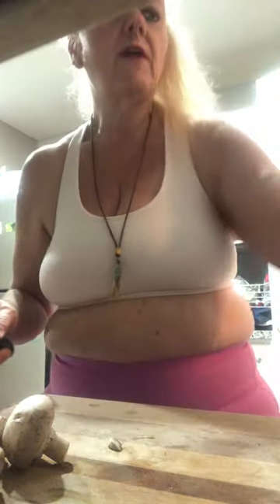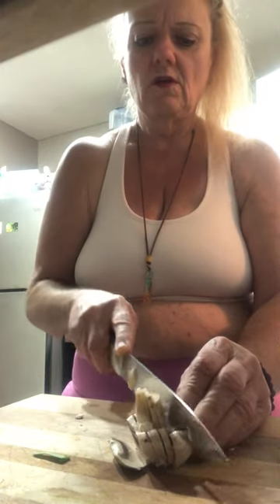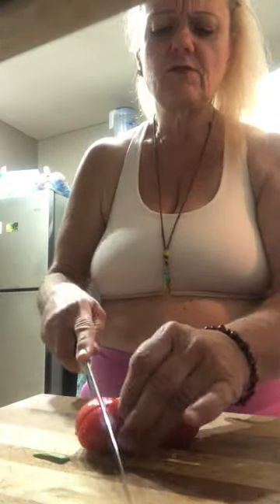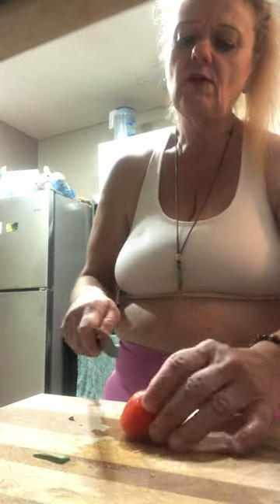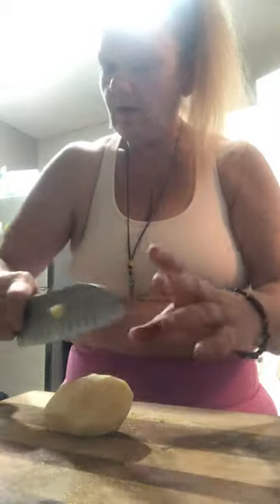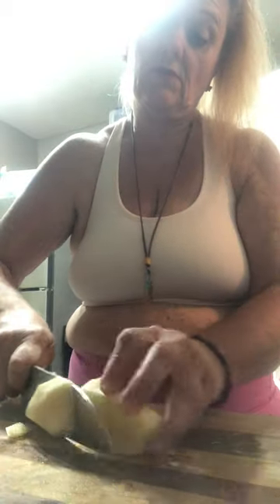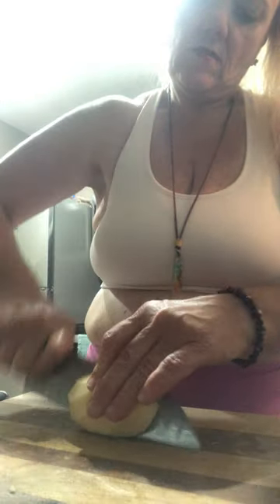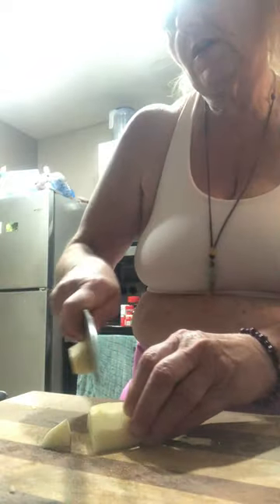Lentil Vegetable Soup part 1 of 2